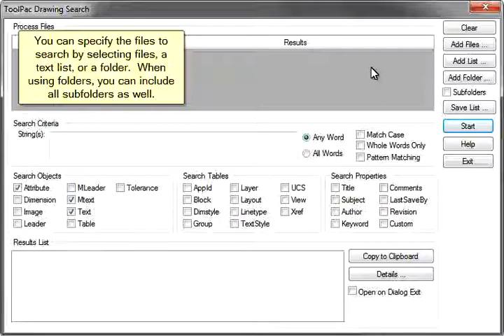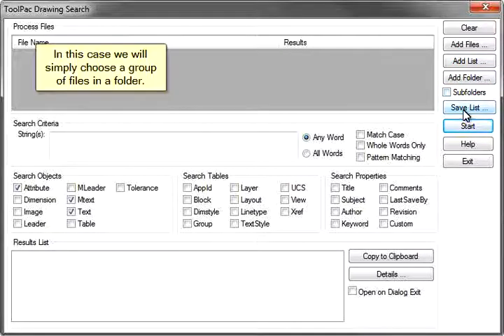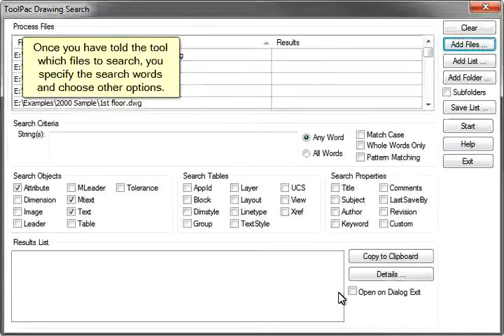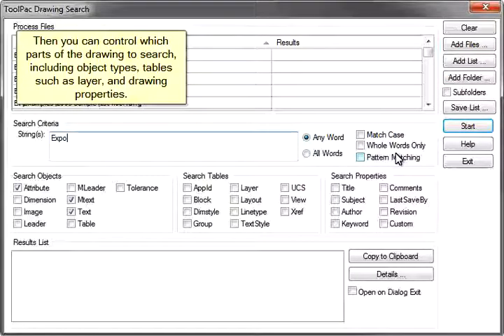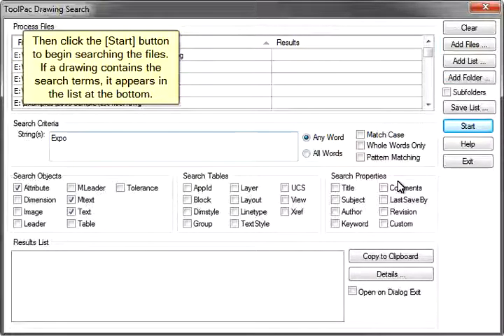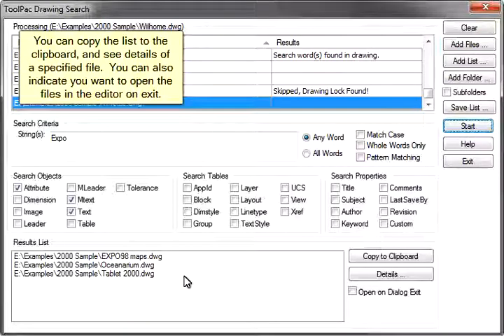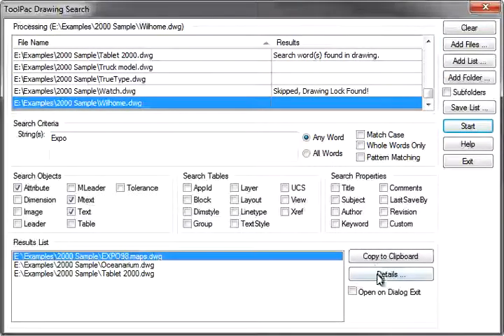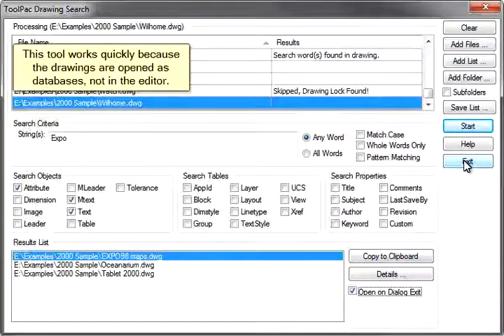Drawing Search Inside CAD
Search quickly through multiple drawings for specified word strings, while specifying what to search.